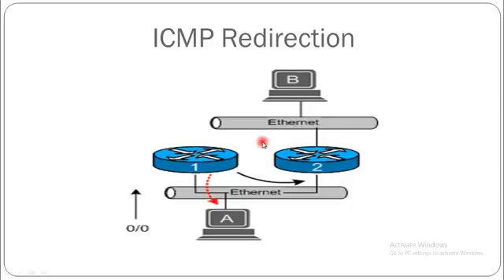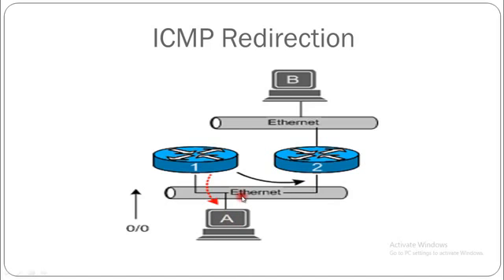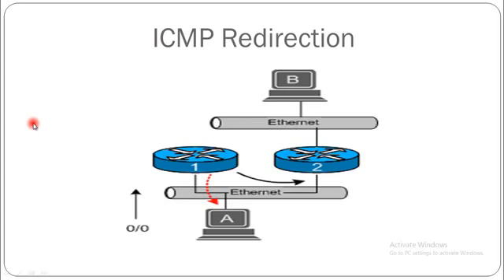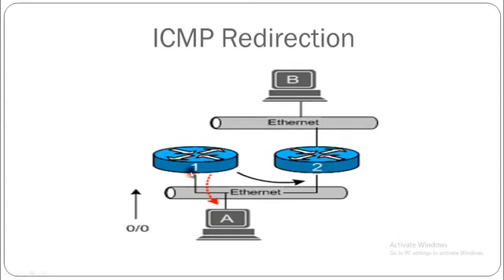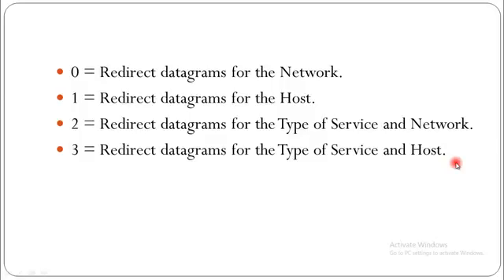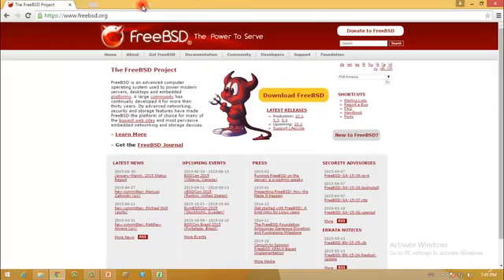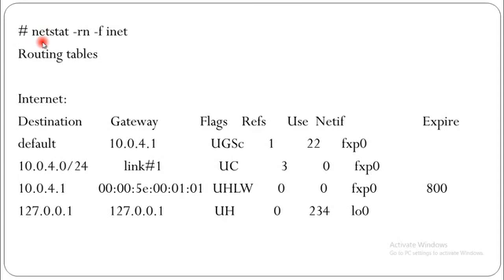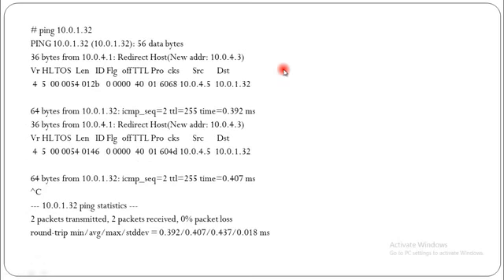Lesson 70 ICMP redirection Visual Chart